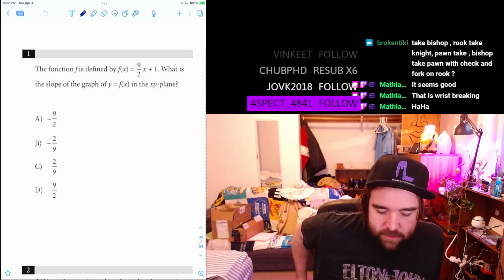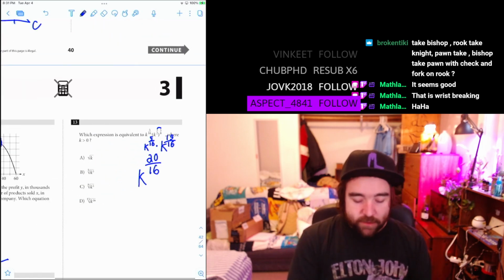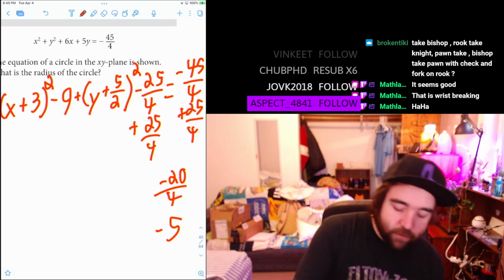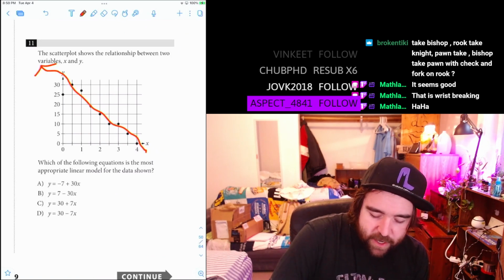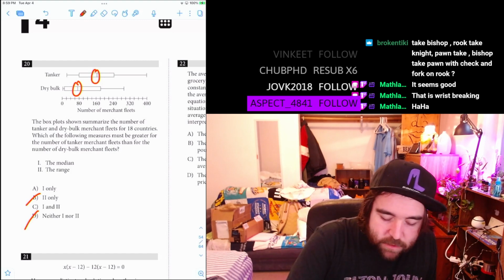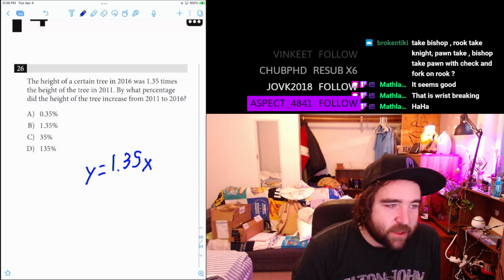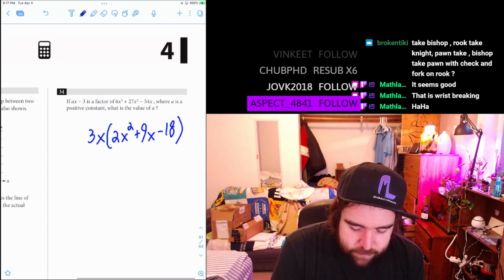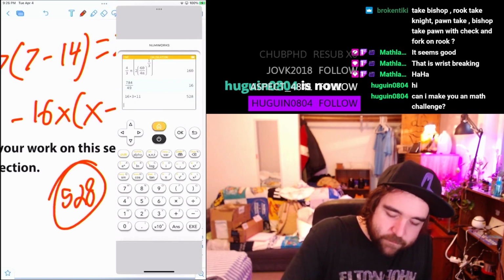GET GOOD!! April 2022 School Day SAT